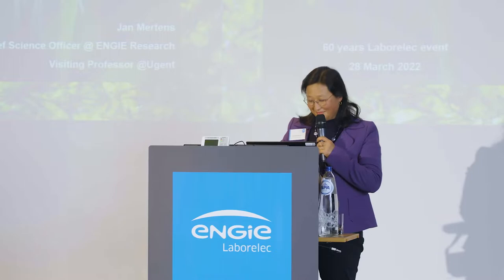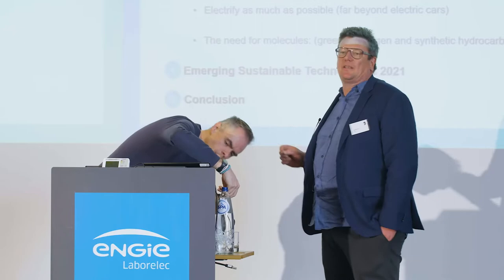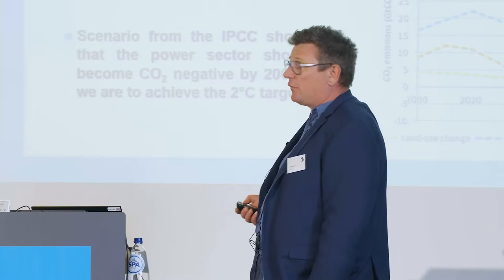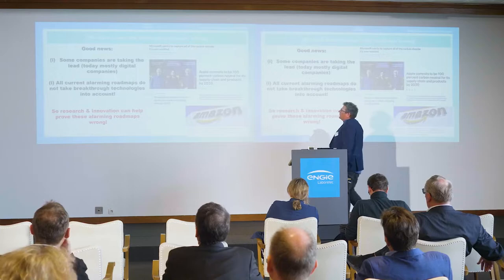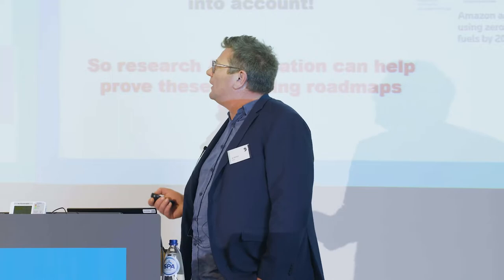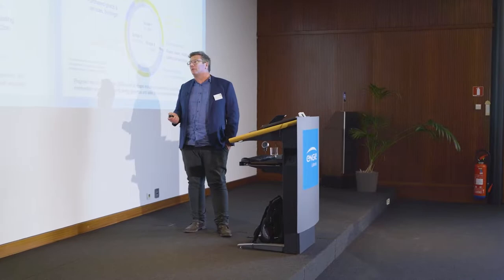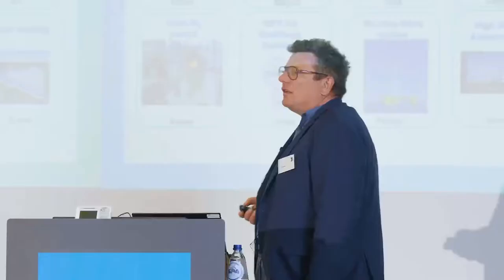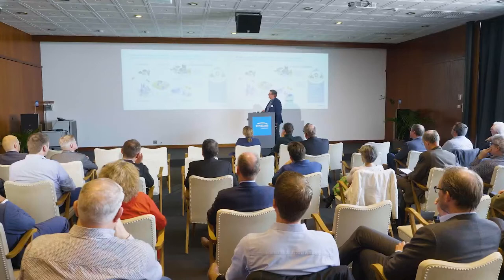Prof. Dr. Jan Mertens - Emerging Sustainable Technologies to reach carbon neutrality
Emerging Sustainable Technologies to reach carbon neutrality - This presentation by Prof. Dr. Jan Mertens, Chief Science Officer at ENGIE and visiting professor at Ghent University was recorded on 28 March 2022 at the occasion of ENGIE Laborelec's 60st anniversary.